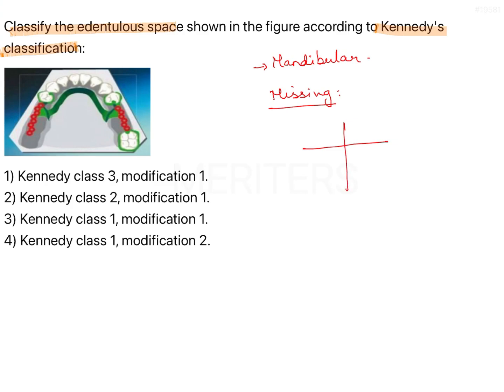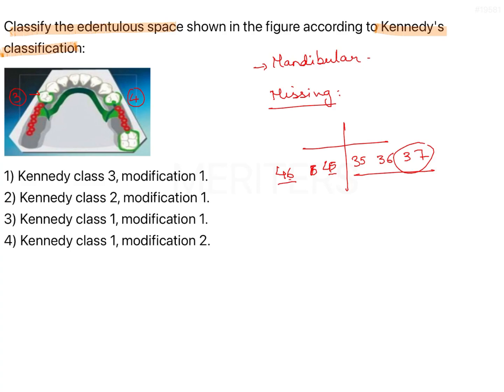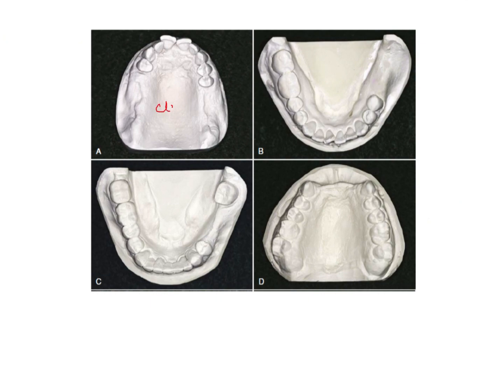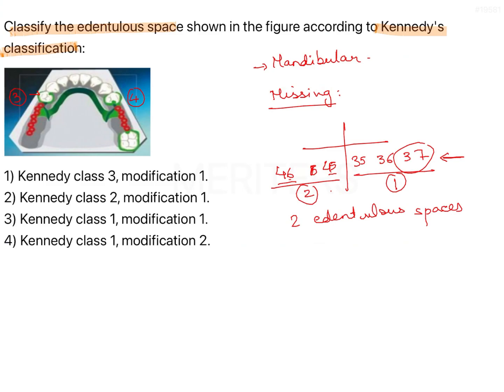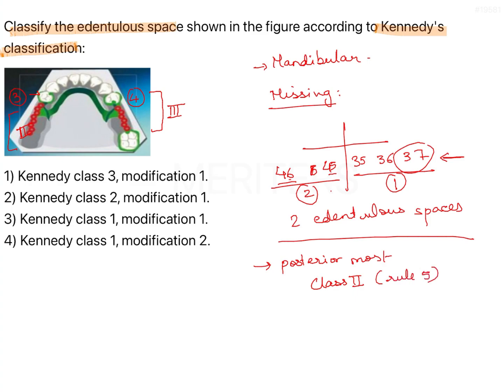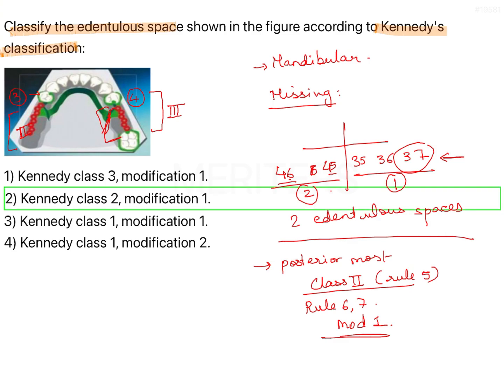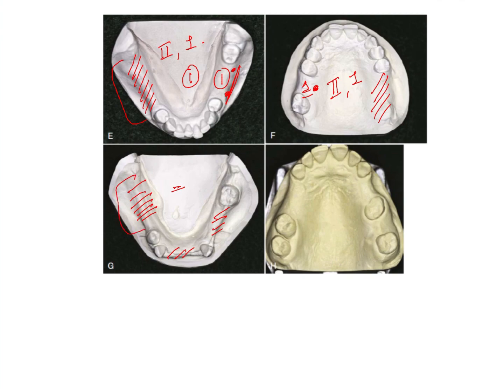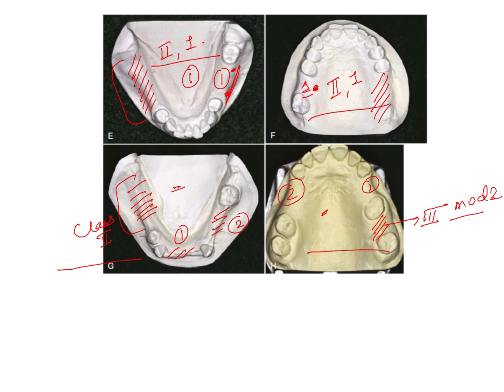NEET MDS | INICET - Prostho - Removable Partial Denture | Explanatory Video | MERITERS